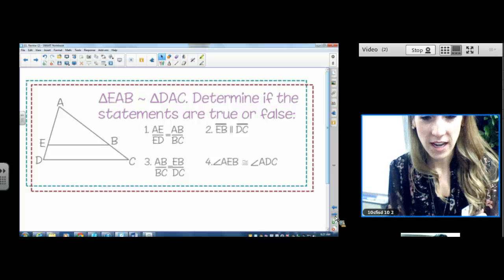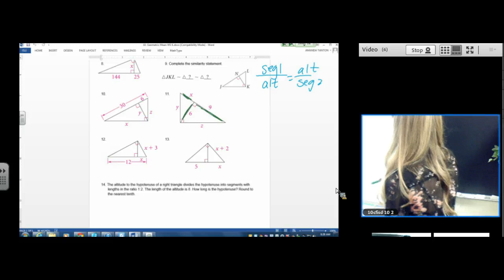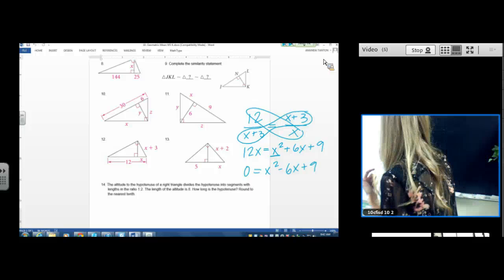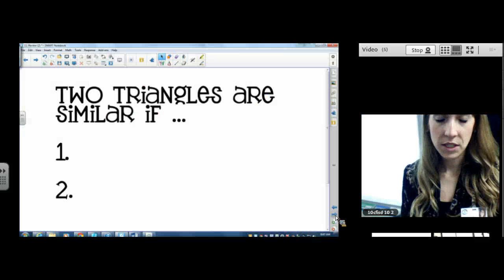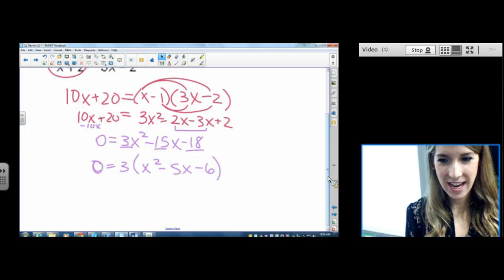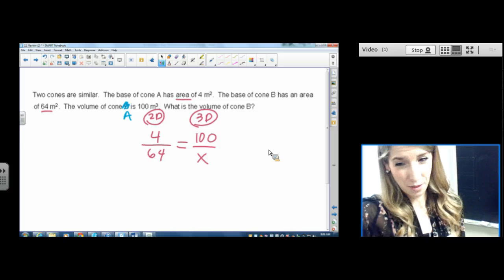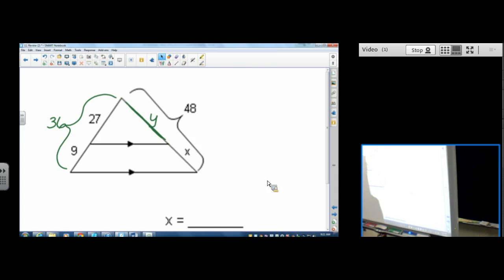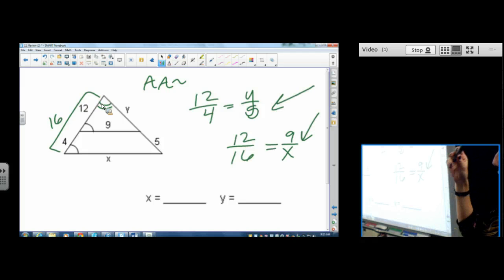5 Whiteboard Review K 2015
5 Whiteboard Review K 2015